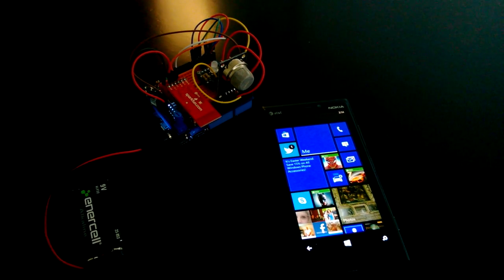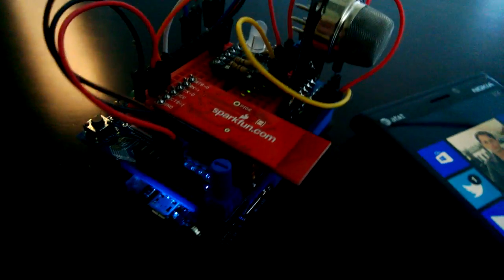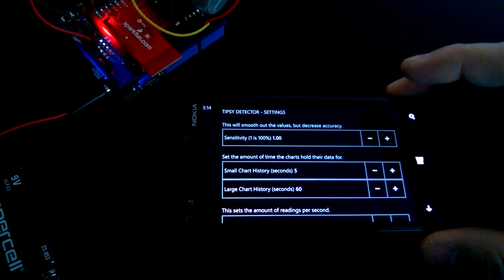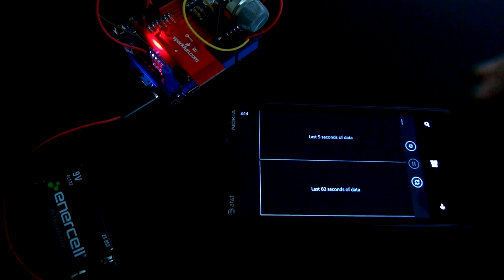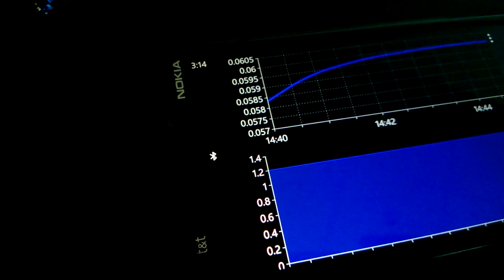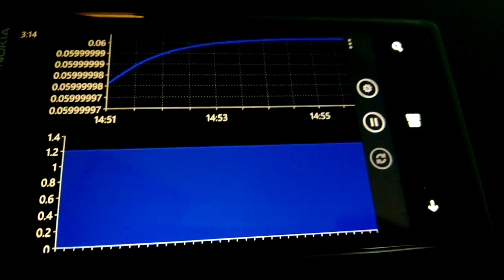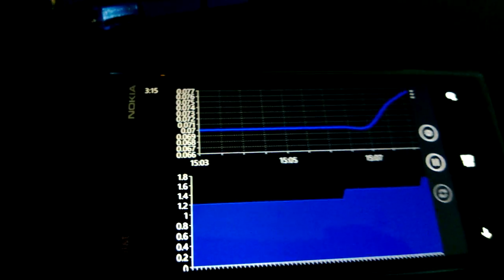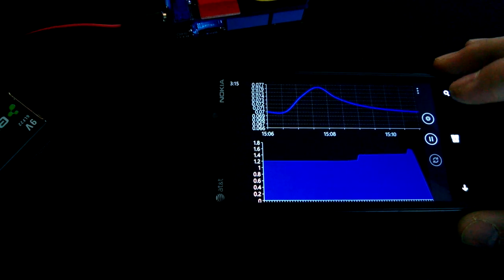Breathalyzer for Windows Phone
This is part two of my progress in creating the first real breathalyzer for Windows Phone. What you see here is a Blood Alcohol gas detector, a Netduino, an RN42 Bluetooth transceiver, and a Nokia Lumia 920.

The sensor has a heater inside that warms up a detector. This detects the gas molecules and changes the resistance in the output voltage. I then transmit that volatge reading over bluetooth to the phone.

On the phone, I use the Telerik RadChart to visualize that data.